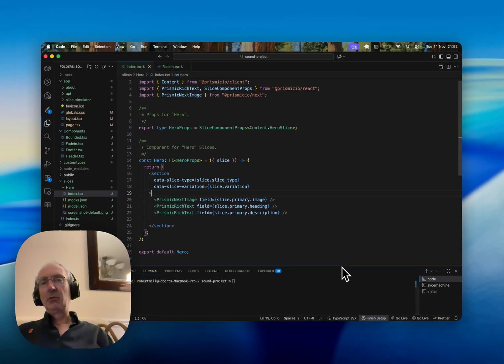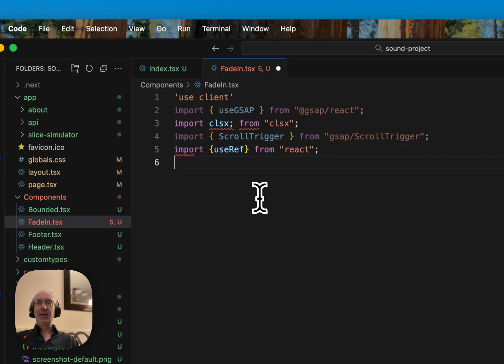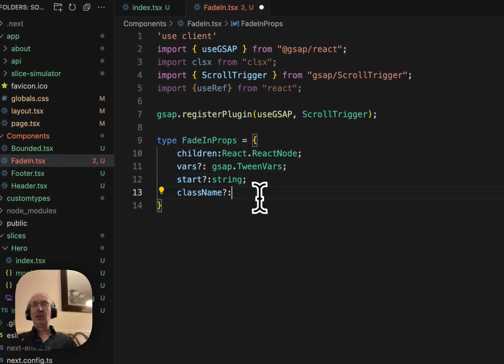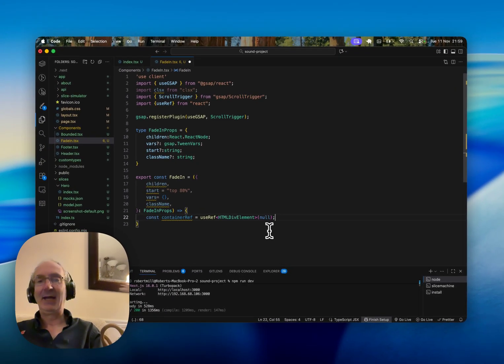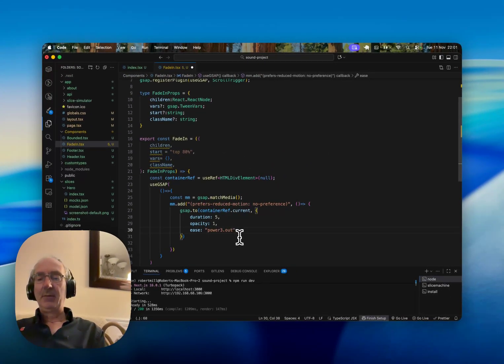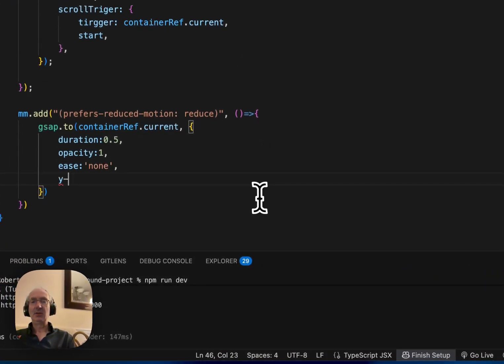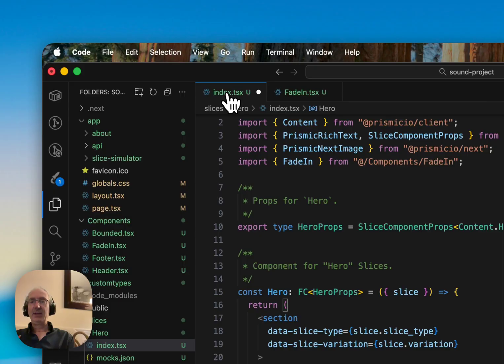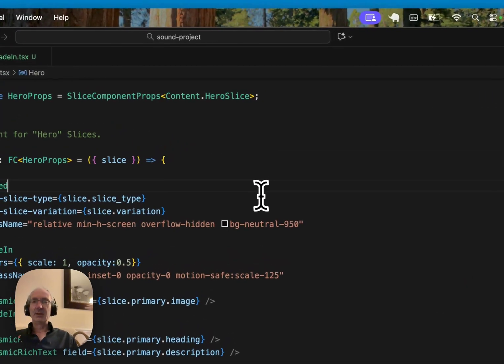5 starting to style Prismic Data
having added a prismic account to nextjs and adding the code snippets to the home page this video will add styles using components wrapping the elements